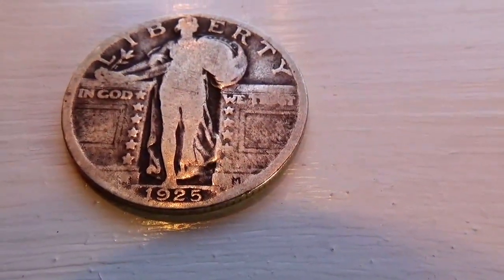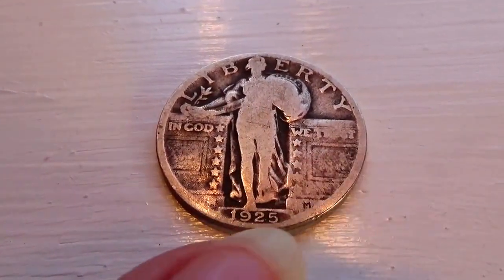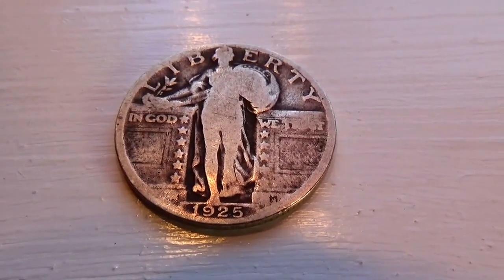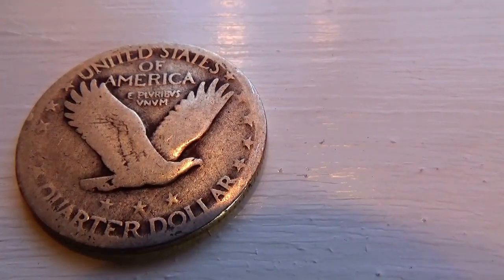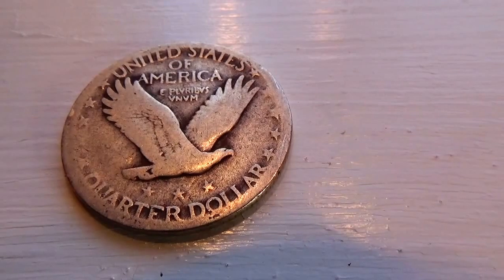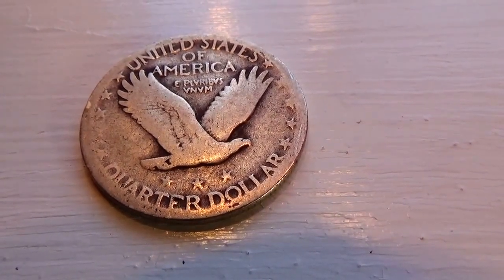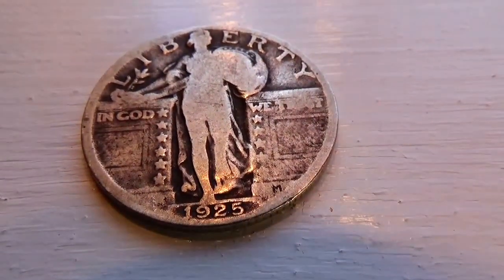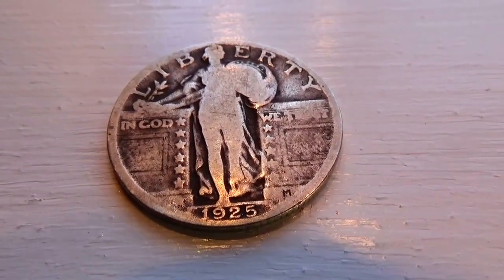1925 Old American Quarter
1925 Old American Quarter.